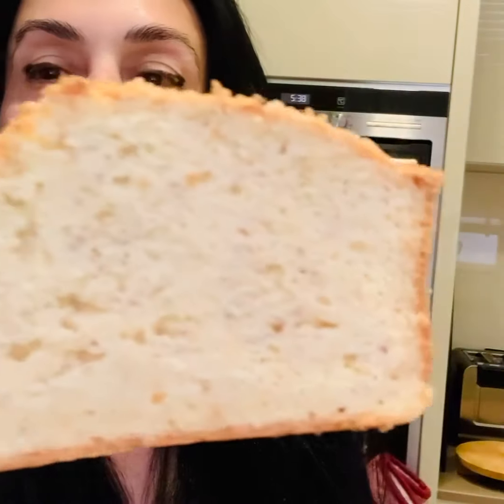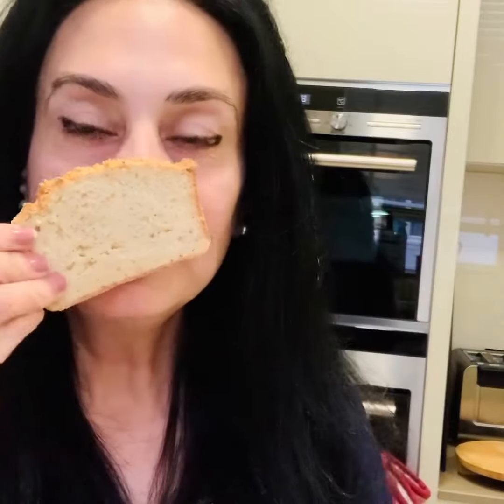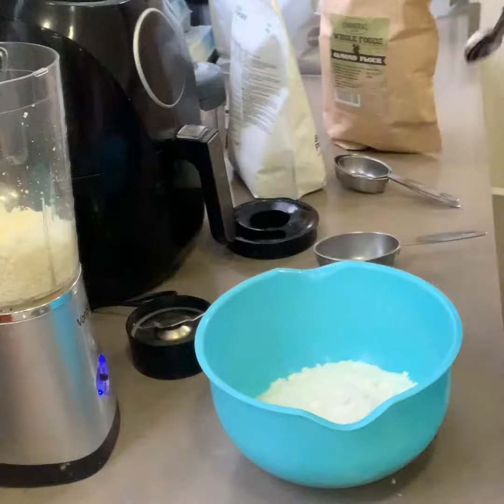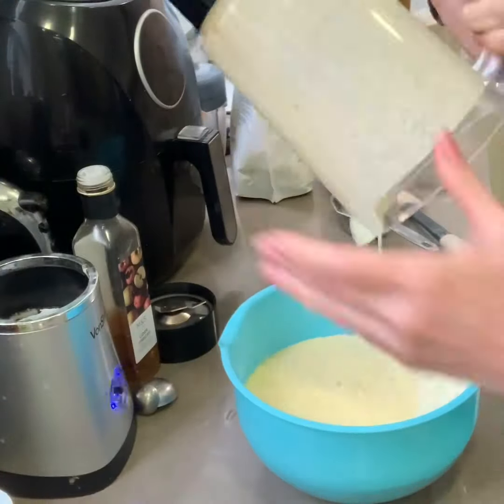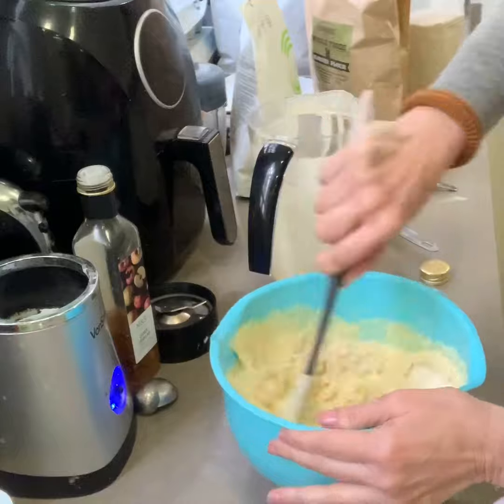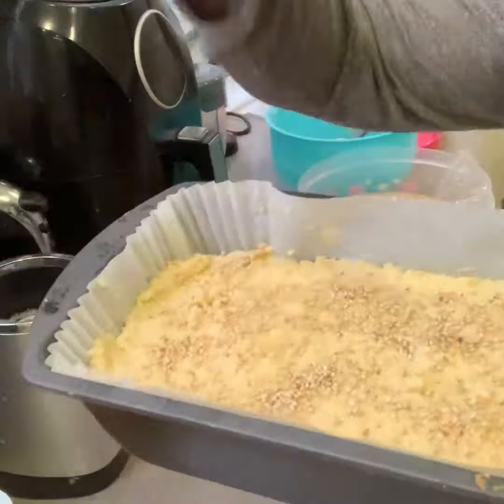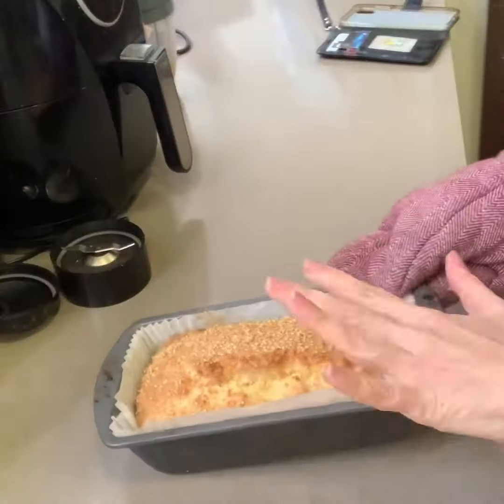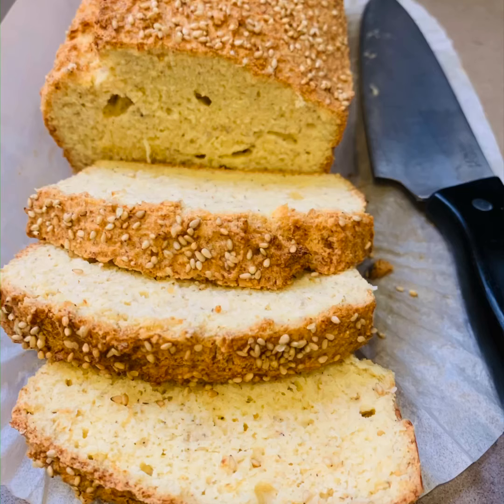KETO/GLUTEN FREE BREAD LOAF WITH PANEER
Hi 👋🏻. this bread loaf tastes closest to white carby bread and is a great recipe to keep you strong on your keto/Low carb journey ...cheers !!

Ingredients:
200 g paneer
1 1/2 cups almond flour
1/2 cup whey protein isolate
2 tbsps coconut flour
4 tbsps psyllium husk (whole)
2 tsps baking powder
1 tsp salt
Sesame seeds to sprinkle on top (optional)
4 large eggs
2 tbsps Apple cider vinegar
1/4 cup olive oil
1/2 cup warm water